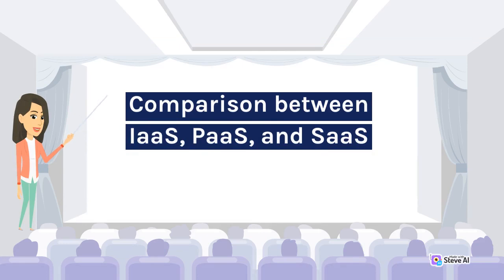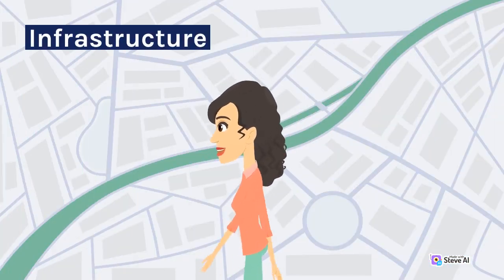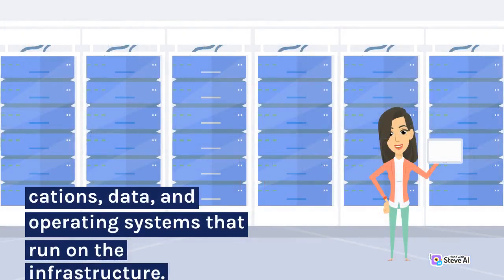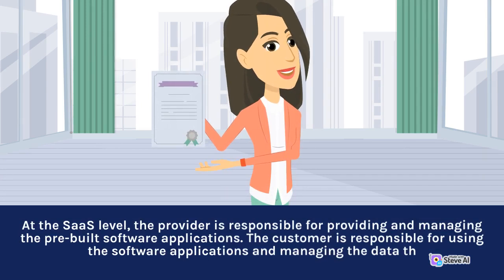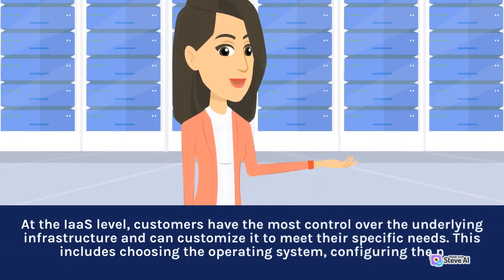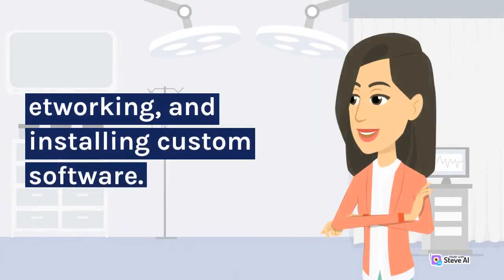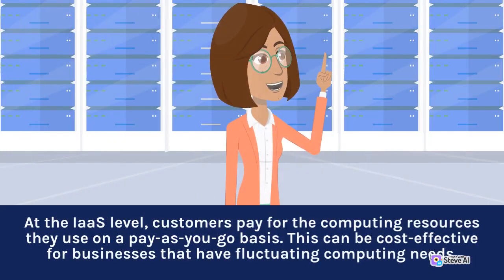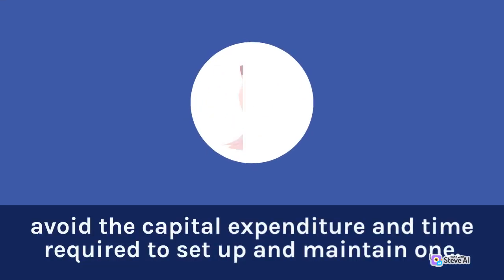IaaS vs PaaS | Infrastructure a Service | Platform a Service | Software for Them | Technical News At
IaaS vs PaaS
 Infrastructure a Service
 Platform a Service
 Software for Them